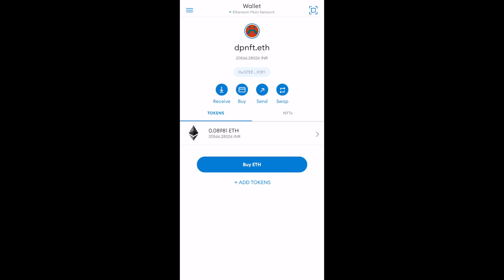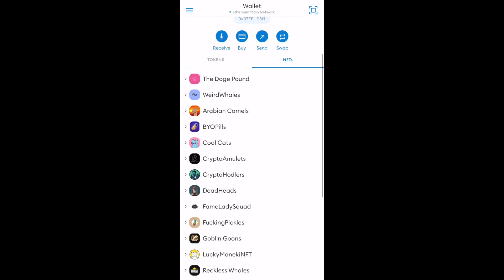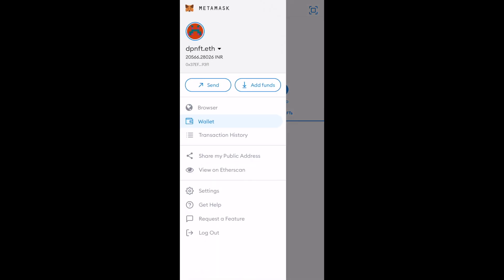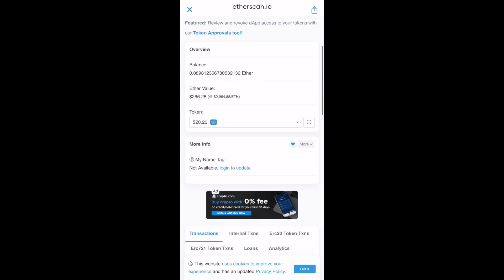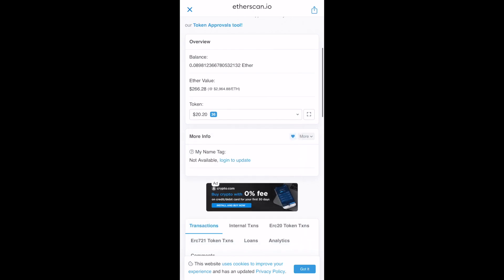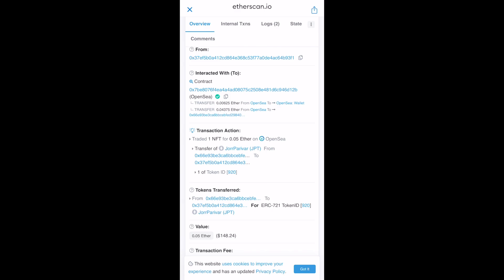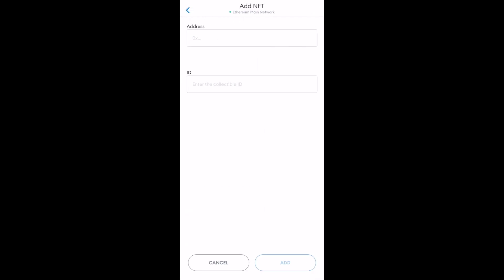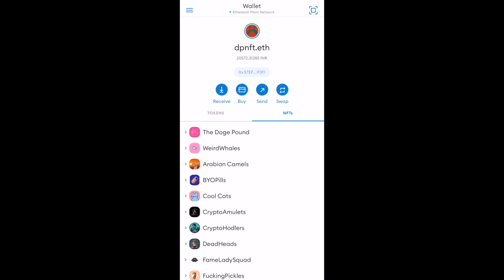How to add your JorrParivar NFT to your Metamask wallet | DPD013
Today's video episode of the "Digital Pratik Documentary" is all about adding your NFT token to your Metamask wallet. This video takes an example of JorrParivar token. But the process would be almost same for similar NFT tokens.

Why you should consume my content consistently?

Digital Pratik is 3 times final year dropout from engineer college back in 2009 & now the most valuable & consistent storyteller who talks about practical branding & marketing which works in the now. He is a growth hacker, Growth Hacker, Podcaster, Speaker, Digital Branding Strategist & Personal Branding Practitioner who is helping brands stand out & connect with audience via emotions using Contextual Content Marketing & Paid Ads.

Apart from being the best employee (hard working CEO) of Digital Pratik Consulting and JorrVichar, he is a 32-year-old, smiling dude turned into a practical practitioner of life & the Indian Romeo of building a successful & powerful personal brand by applying digital branding strategies which work in the now.

I just want you to always remember this 👇

Whenever you are in doubt or lose faith in yourself, just don't worry because there is a smiling practical dude called Digital Pratik who has faith in you.

So: Chinta Mat karna bhaai tumhara, branding, marketing ka "Practical Shield" hai tumhara 🙋‍♂️